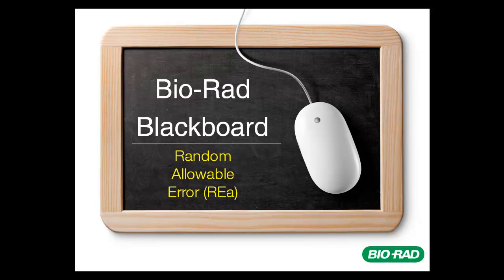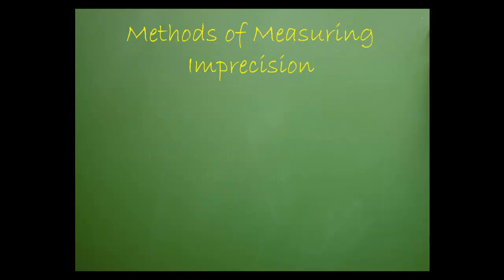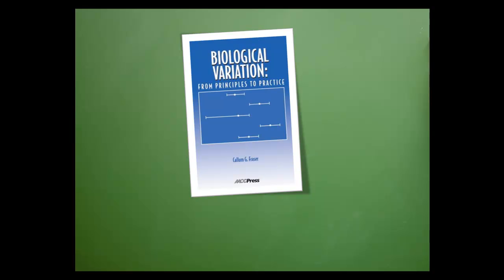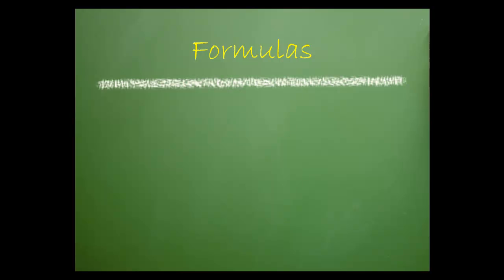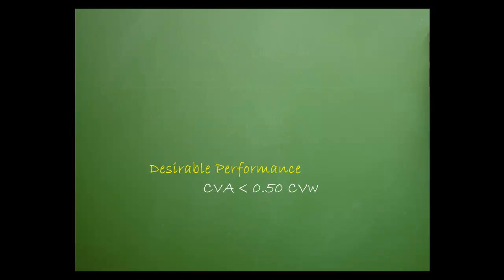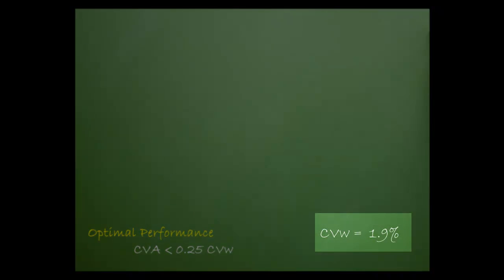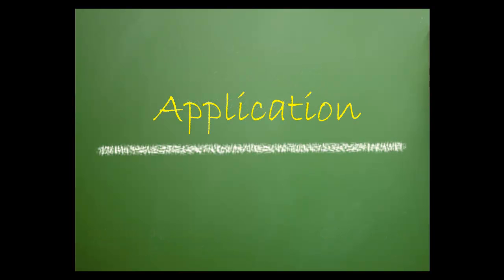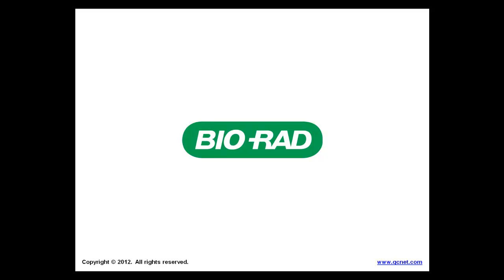Bio-Rad Blackboard - Random Allowable Error (REa)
This tutorial demonstrates how to calculate Random Allowable Error.